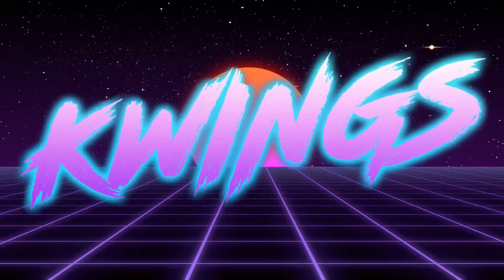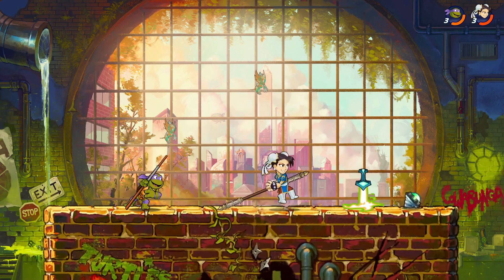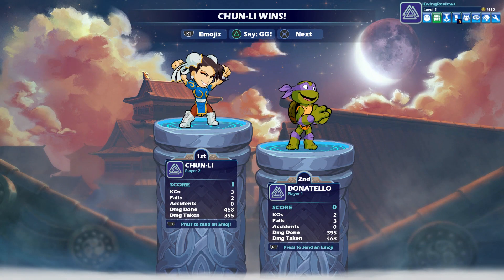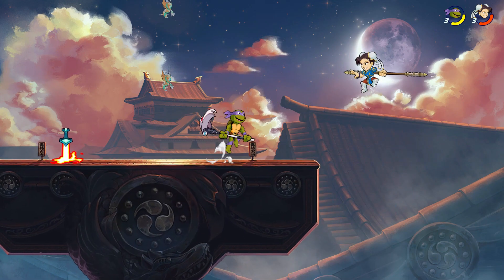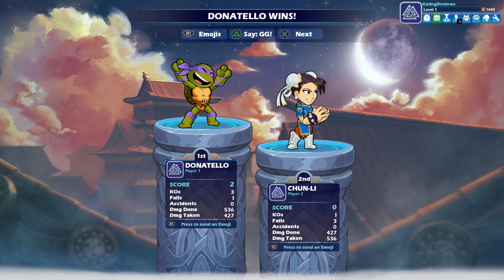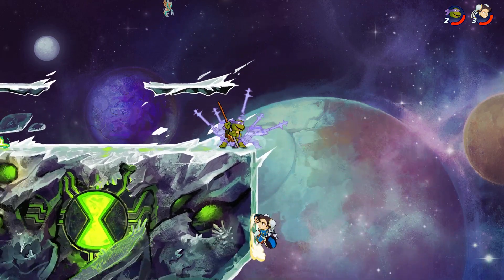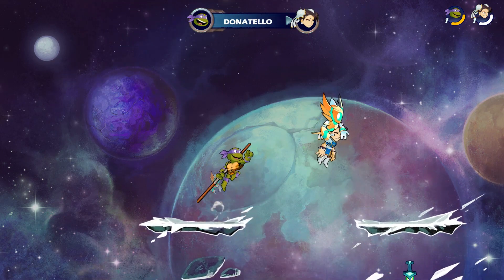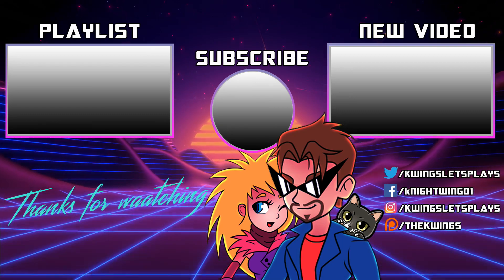Donatello vs Chun Li Brawlhalla versus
Chun Li Street Fighter VS Donny Teenage Mutant Ninja Turtles!  The Kwings LOOK at Brawlhalla Street Fighter Crossover characters Today in in BRAWLLHALLA VERSUS series. Who would you like to see Battle Next time?

🎁 Discord Access

"Thanks Wing Dings For Watching our Daily Videos!" - The Kwings

Stream Opening & Ending Music by Karl Casey @ White Bat Audio